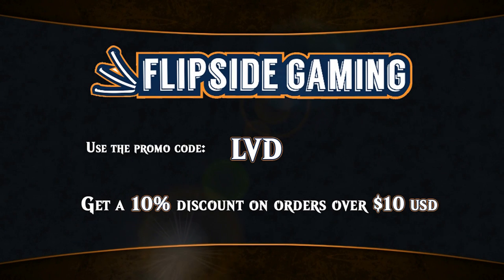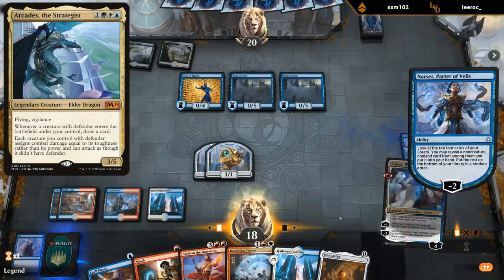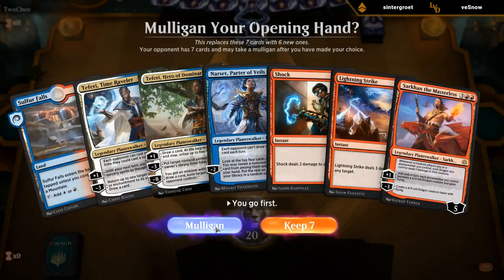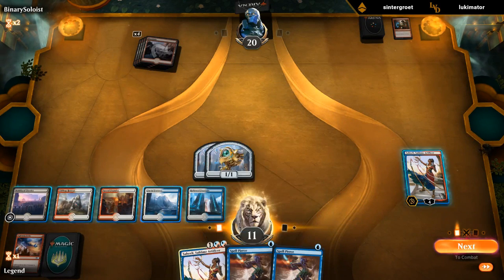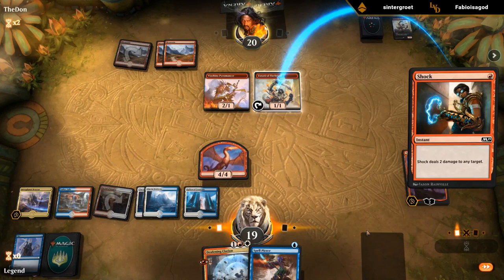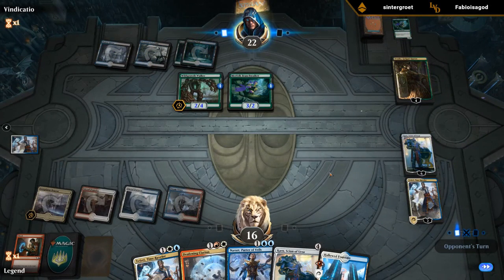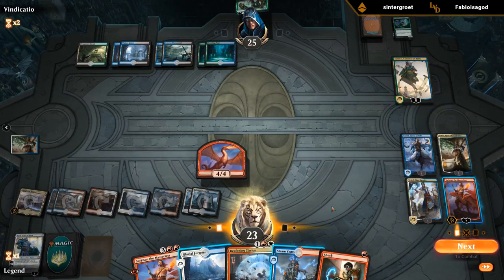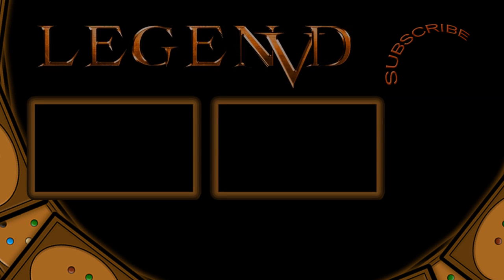MTG Arena - Standard - Jeskai Superfriends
Magic the Gathering Arena deck tech & gameplay with Jeskai Superfriends in Standard.

Match 1: 04:17
Match 2: 07:53
Match 3: 13:21
Match 4: 15:31
Match 5: 21:53
Match 6: 30:39
Match 7: 42:19